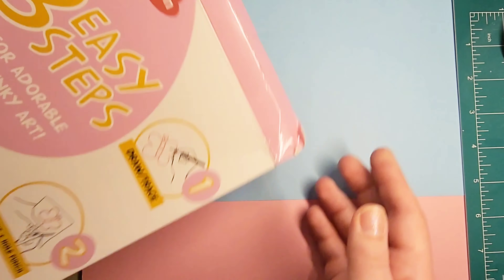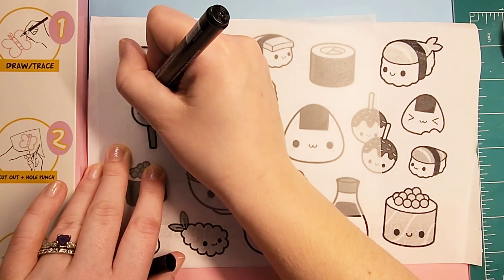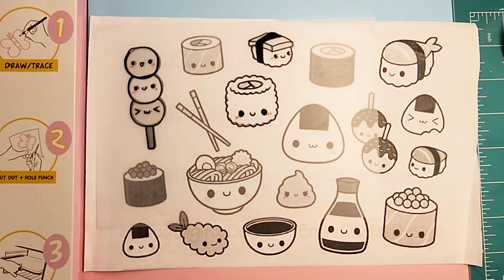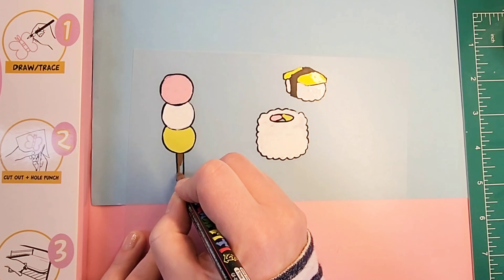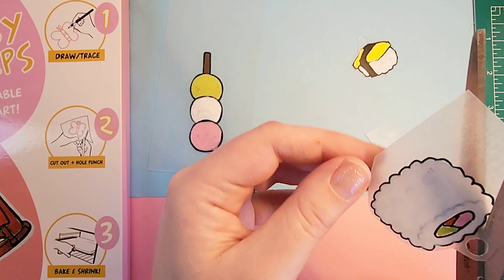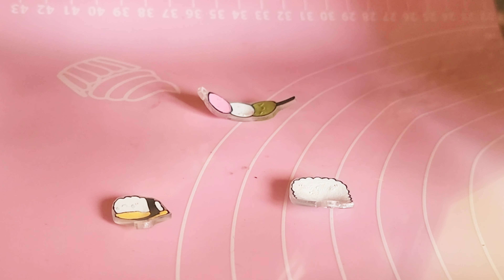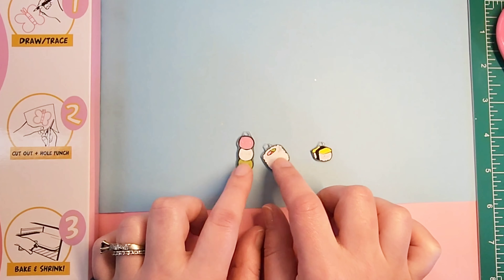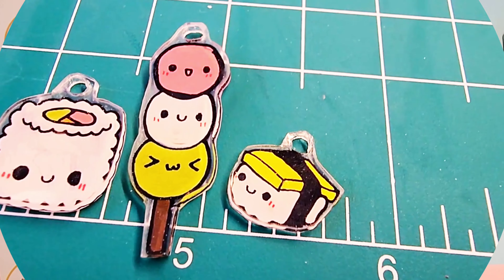Cute and Easy Japanese Shrinky Charms! 😉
Hello friends! In this video I will be showing you how to make cute charms out of shrink paper!
In this video I use:
Clear shrink paper
Printed design to trace
Acrylic paint markers
Scissors ✂️
Hole punch
Water based polyurethane
Hope you enjoy my creations as much as I do. 🥰 And I hope that it inspires you to create your own lil masterpiece.
If you are interested in more cute ideas and kawaii merch check out my Instagram account: @clay.cabinet 😁 💖💖
Thanks a bunch o noodles! 🍜 🍜🍜🍜
Chalk Pastels on Amazon